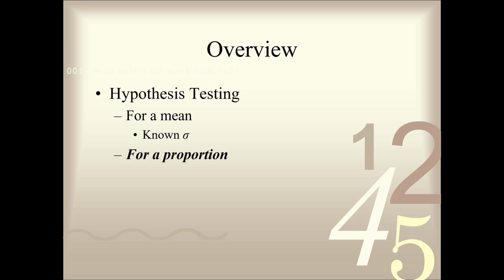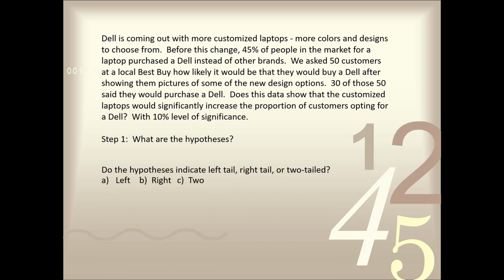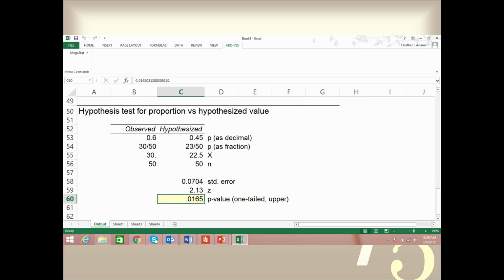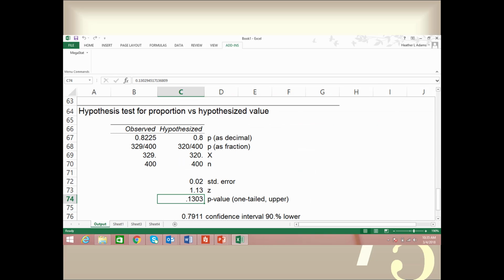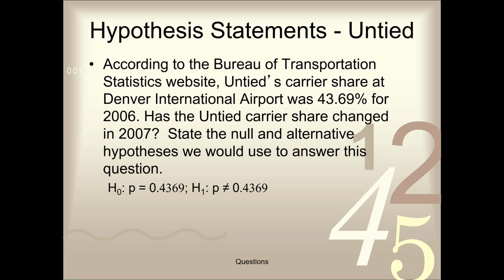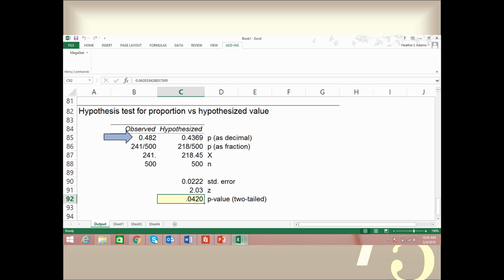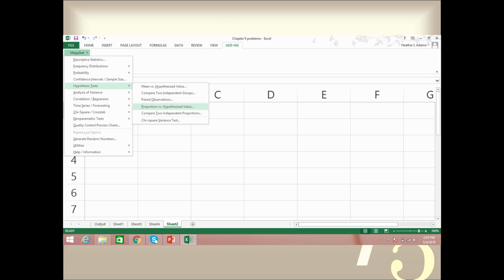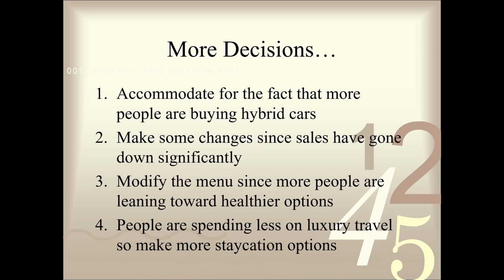Chapter 9 part c Source